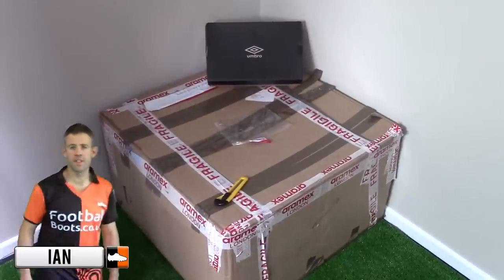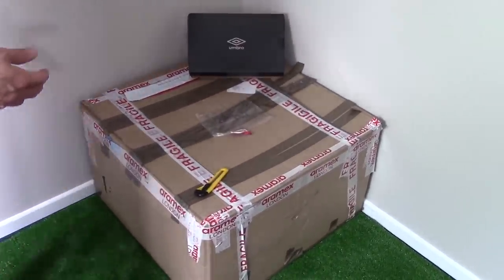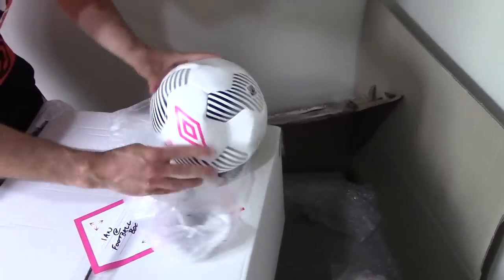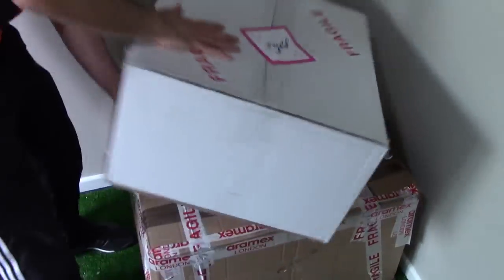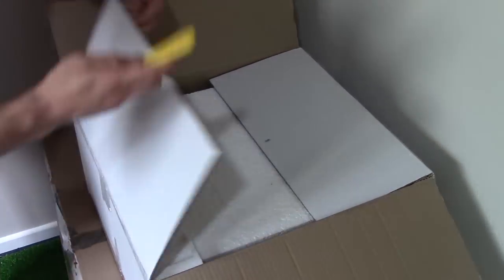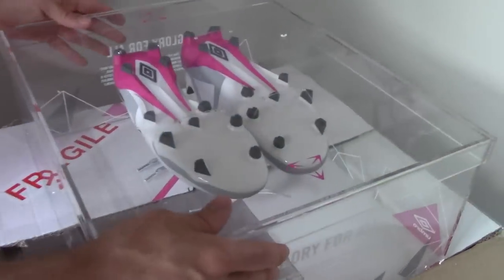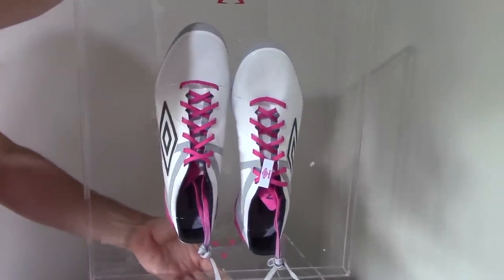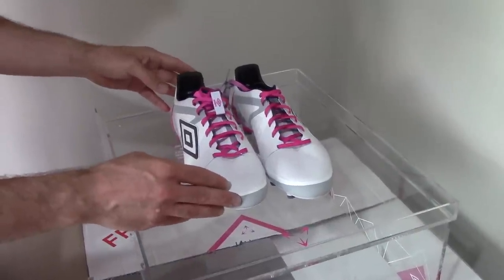What's inside this box? Exclusive Speed Boot Unboxing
When we say huge, we mean the box is massive.

Today we unbox one of the larger packages received by footballboots.co.uk, watch the video to see what's inside.